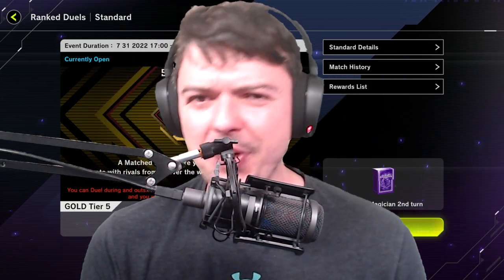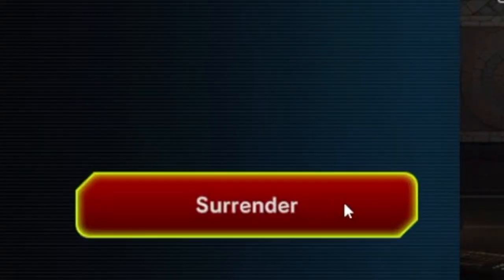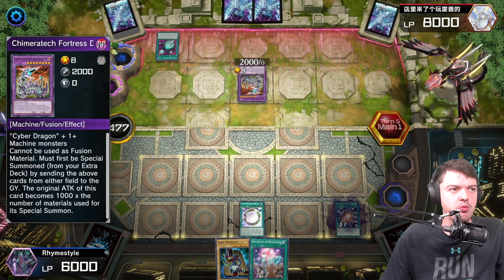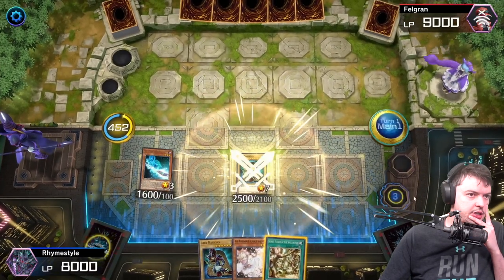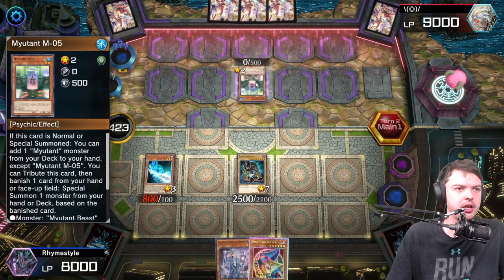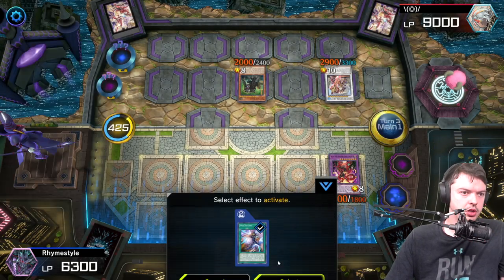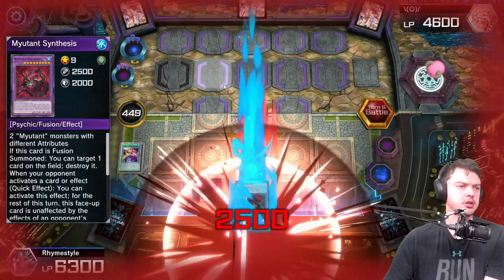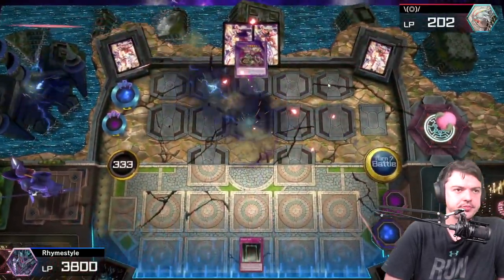The Yu-Gi-Oh! Master Duel Update We Been Waiting For!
The upcoming Yu-Gi-Oh! Master Duel update will make Dark Magicians and Blue Eyes White Dragon decks insane! Battle of Chaos is around the corner!